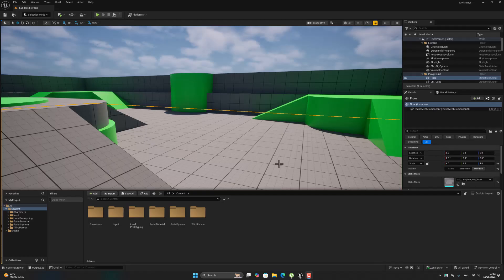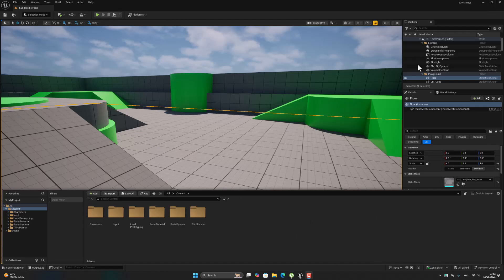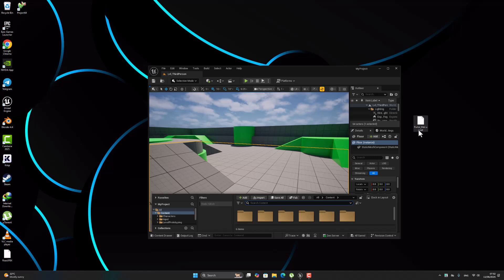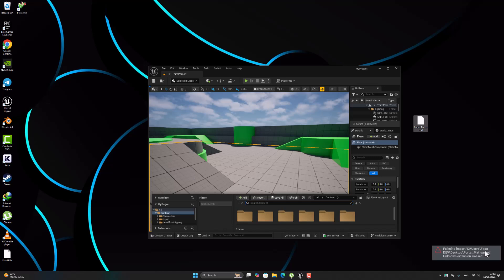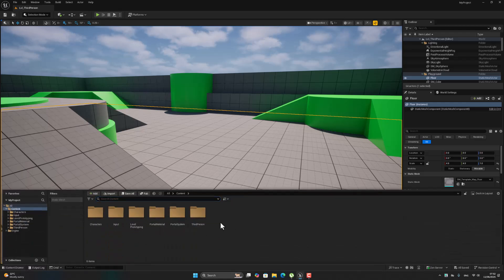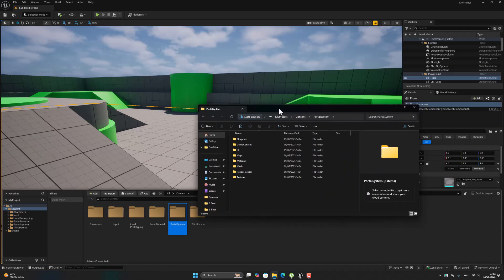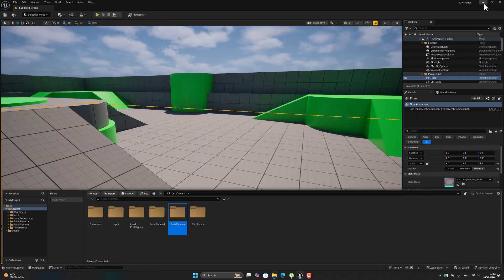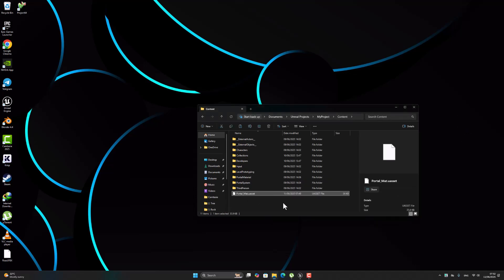Import Any .uasset File into Unreal Engine 5.6 – Fast & Simple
Learn how to import .uasset files into your Unreal Engine 5.6 project the correct way! Whether you're using marketplace content, third-party assets, or migrating files between projects, this step-by-step guide covers everything you need to know.

Perfect for beginners working on game environments, asset packs, and modular kits.

📂 In This Video:

How .uasset files work in UE5

Importing assets between projects

Fixing missing references or materials

Best folder practices for organization

📌 Works in UE5.6 and earlier versions too.